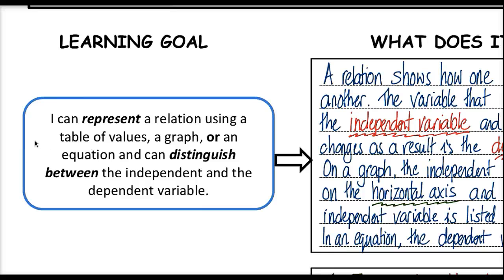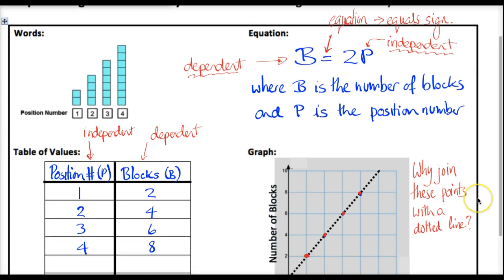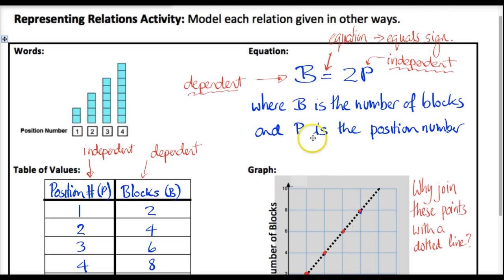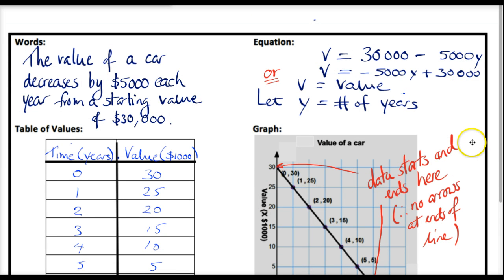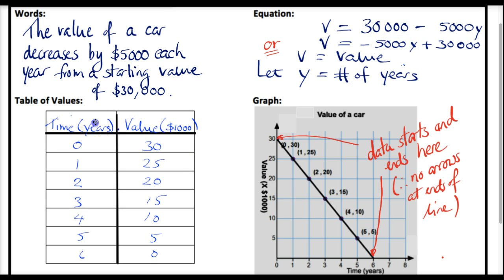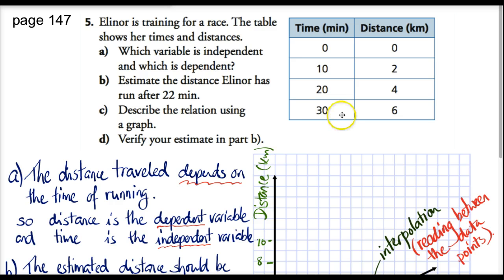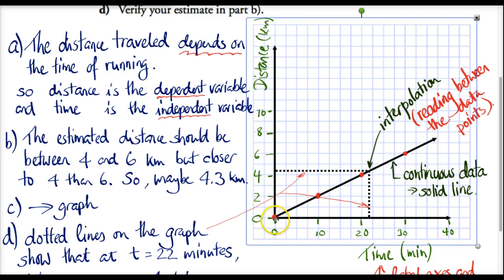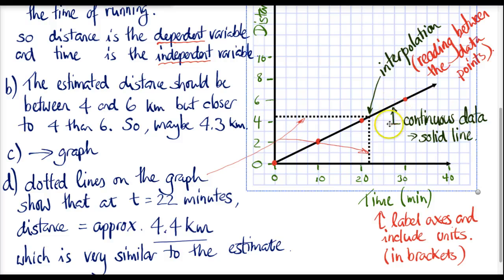Representing Relations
We are learning to represent relations using graphs, tables of values, and equations. This video explains how.